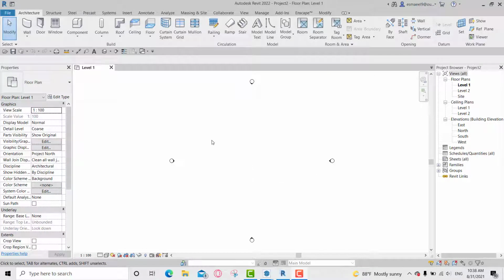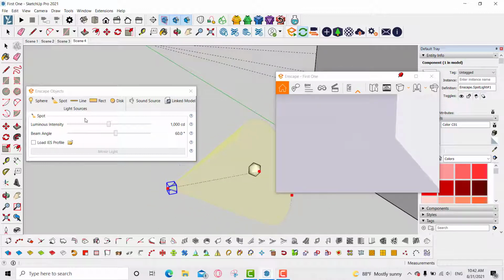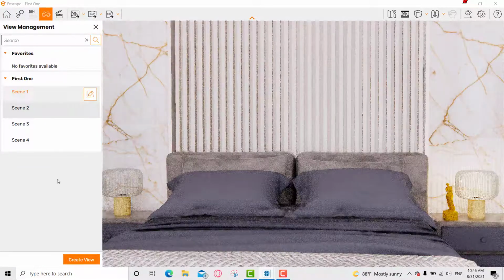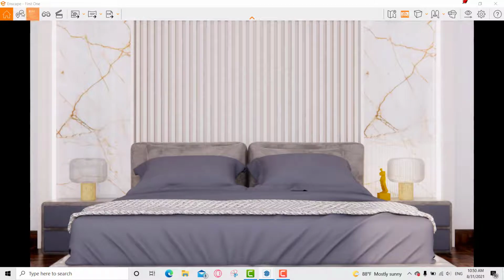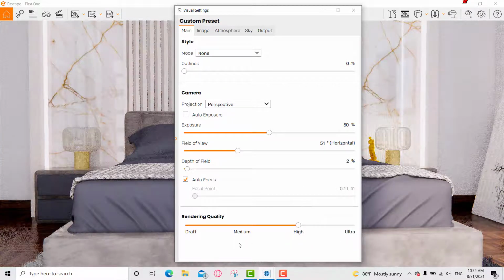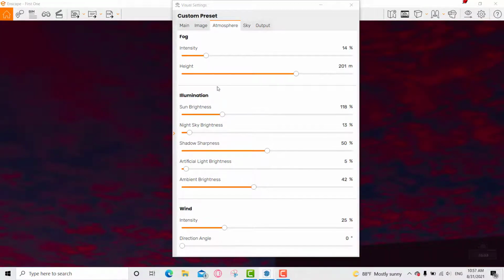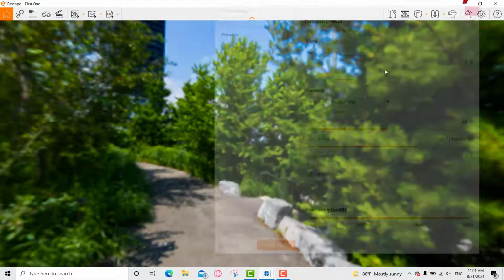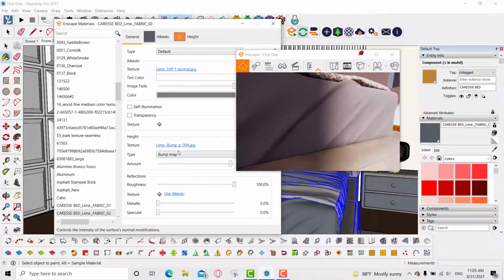How To Start With Enscape